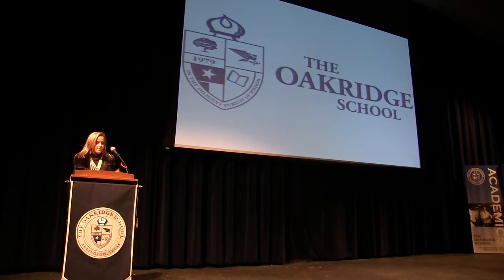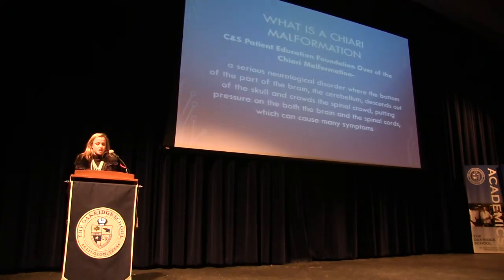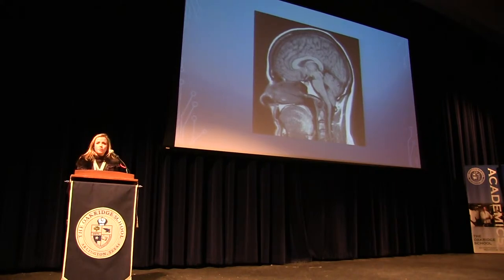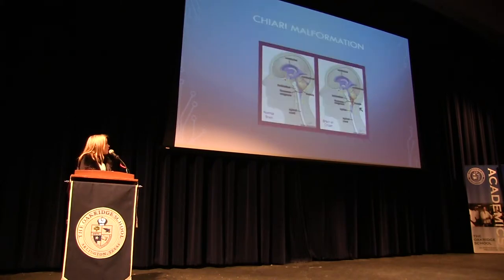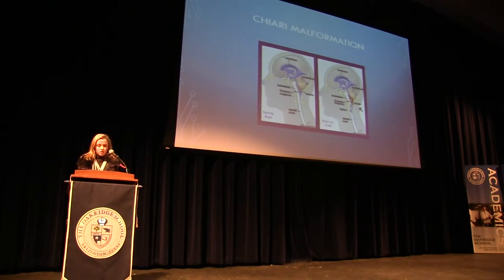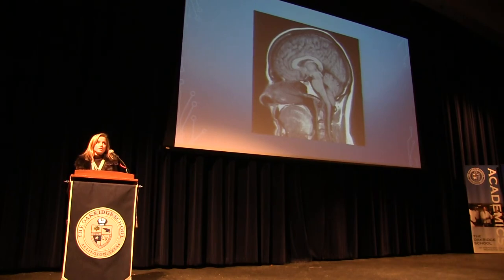Brennaugh Joiner - Owls Speak Out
Senior Brennaugh Joiner presents her Capstone Speech on November 11, 2014.